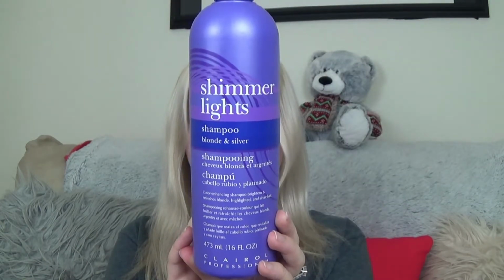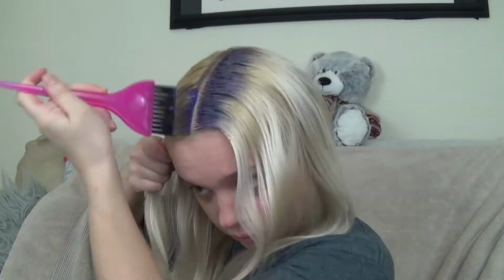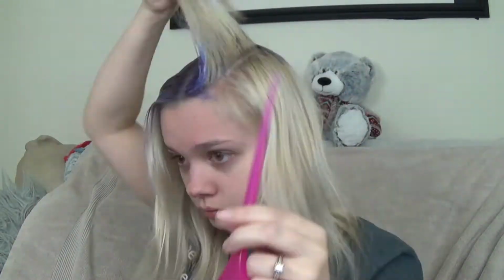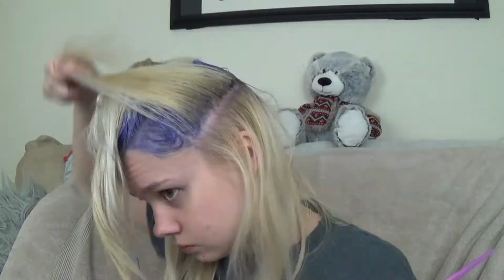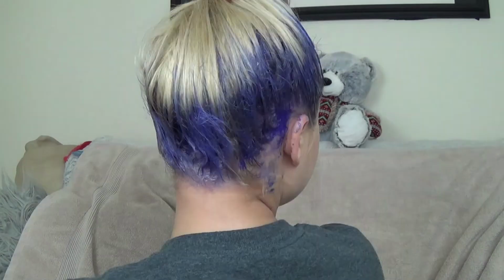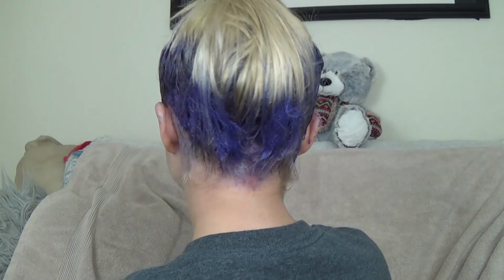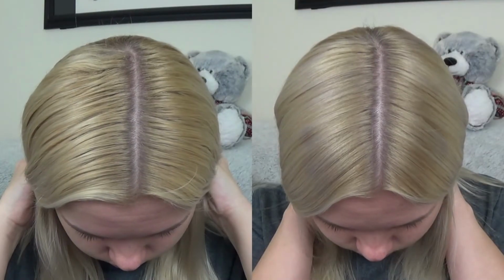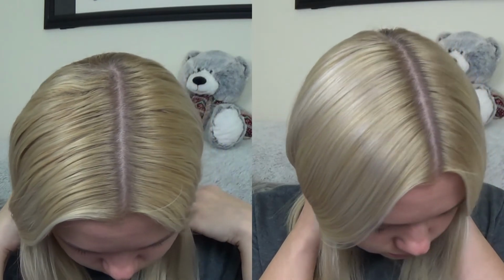How To Tone Your Hair At Home!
Hello Everyone! :]
In this video I am showing you all how I Tone my Blonde Hair at Home, including the Products I use! I hope you all have a wonderful day, and I will see you all in a new video next week!